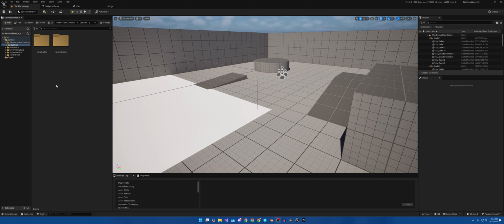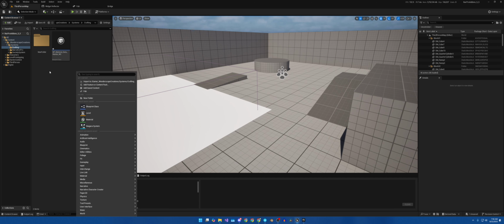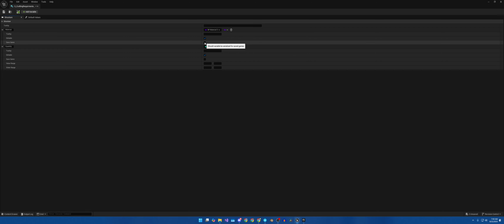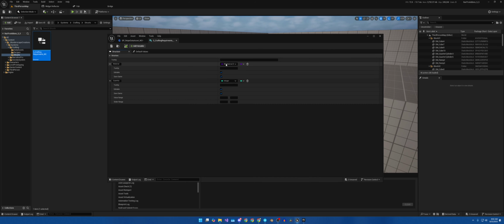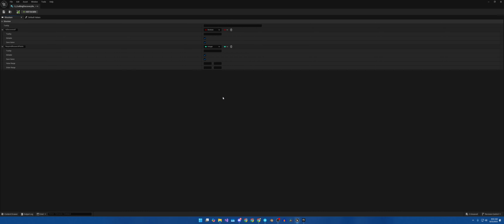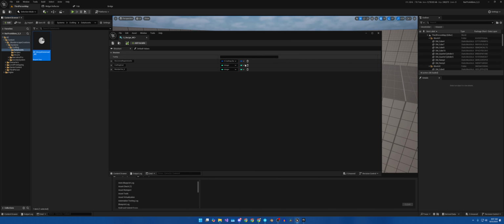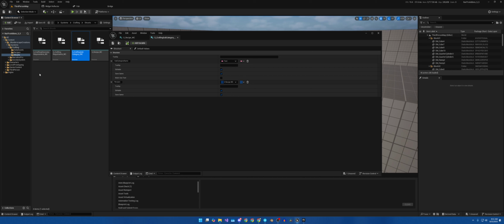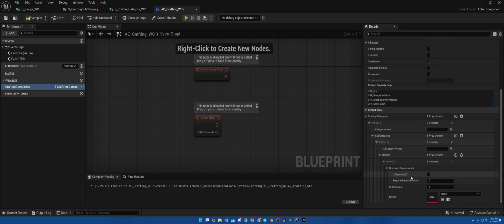Crafting System Video #1 - Creating the Data Structure